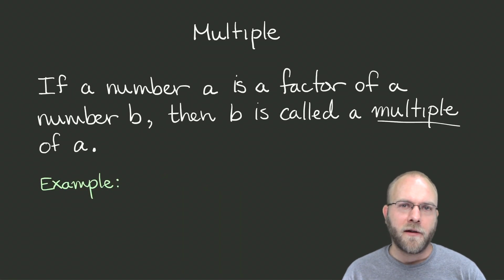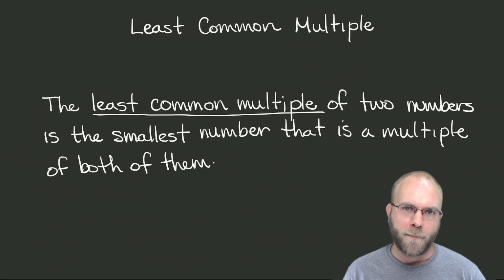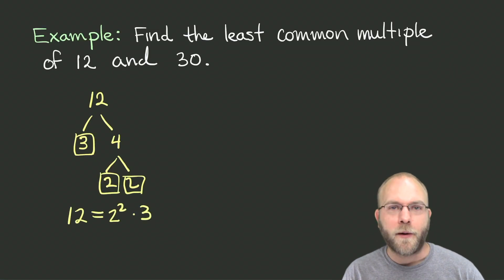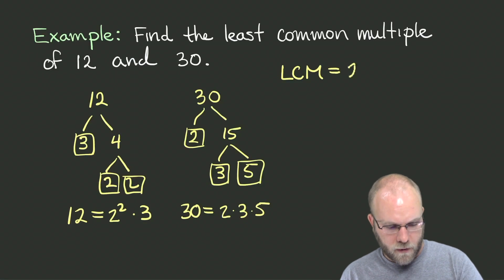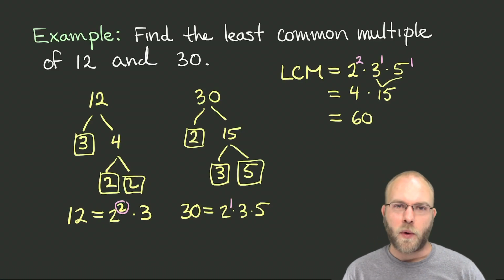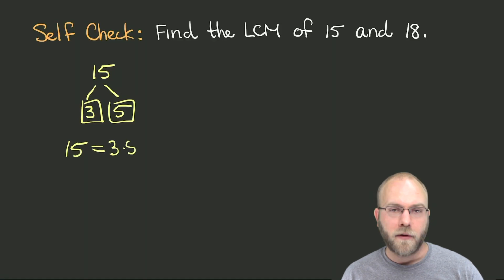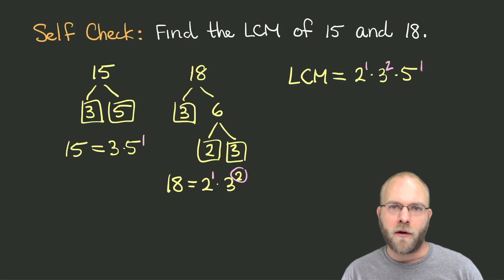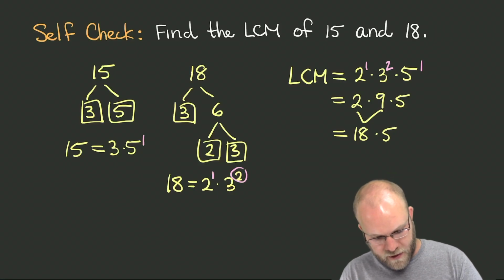Least Common Multiple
We use examples to show how to compute the least common multiple of two whole numbers.